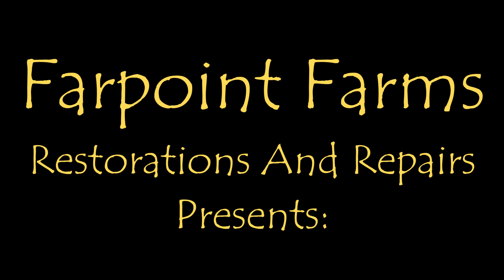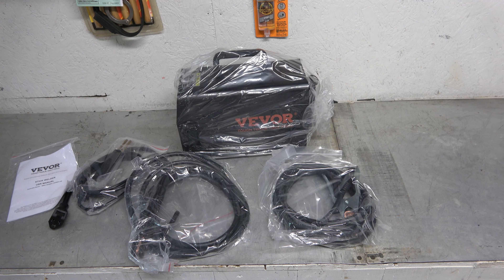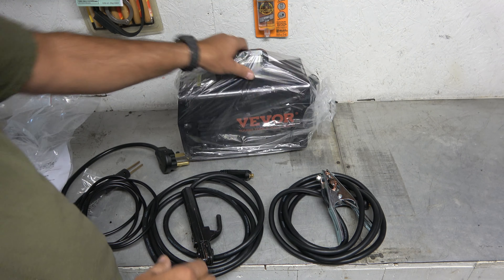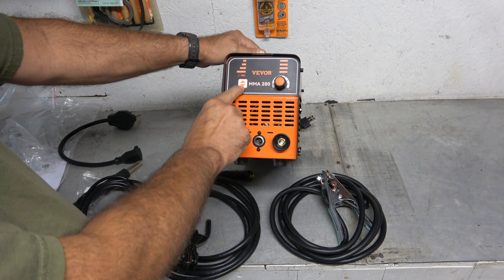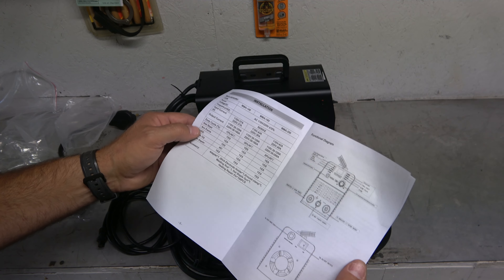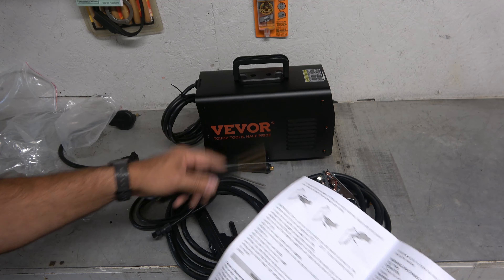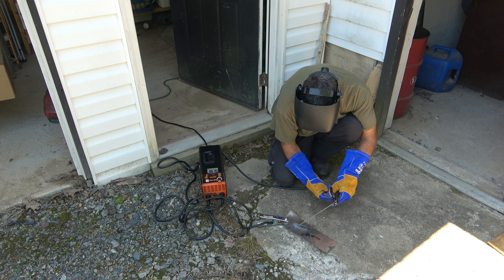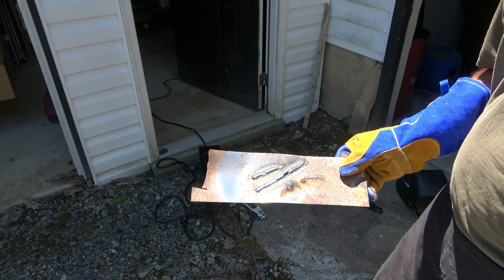Vevor MMA 200 Welder. A 120v stick welder that really works! It also does plastic Repairs.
I am not a great welder. I try my hand a Flux core and Mig, but the welds always look ugly. The only Welding I was ever taught was with a stick welder from the 60's. Turns out, I still remember how to use it!
 This thing made some really nice welds.